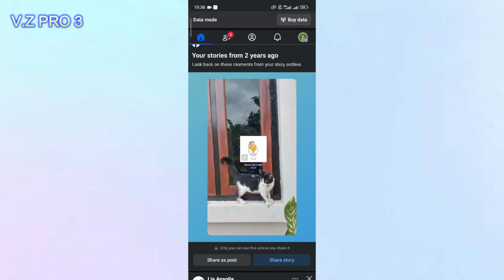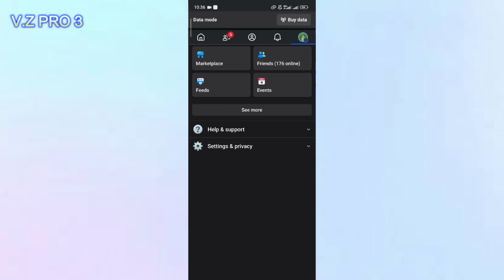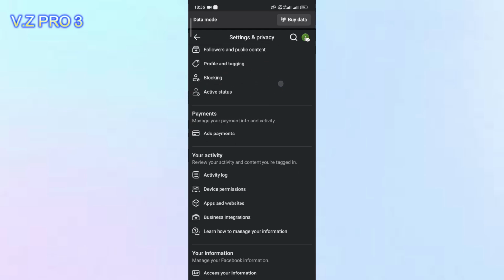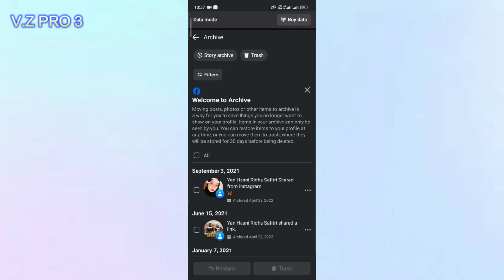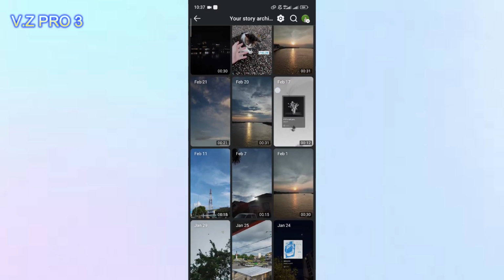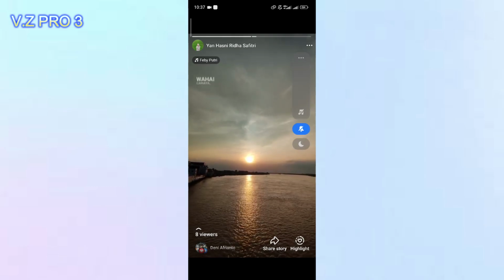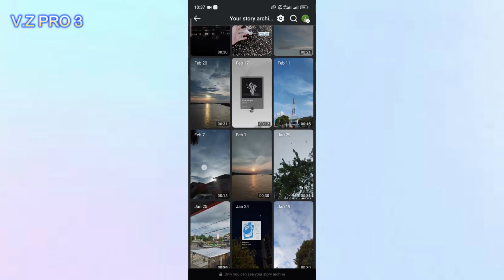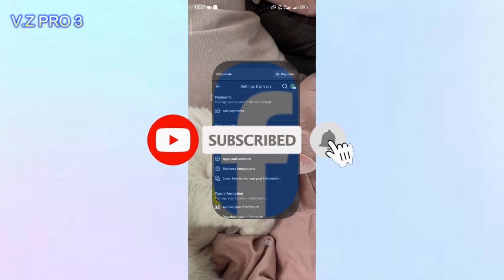How to Delete Archived Story on Facebook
The allure of Facebook and Instagram stories is often that they are ephemeral, only lasting 24 hours before vanishing into the data void. But Facebook recently added a Story Archive option on top of the Stories bar, which means that your stories can be stored for future views or re-use. While the Story Archive is now the default option on Facebook, there are also some pretty quick and simple steps you can take if you want to delete an archived story on Facebook.